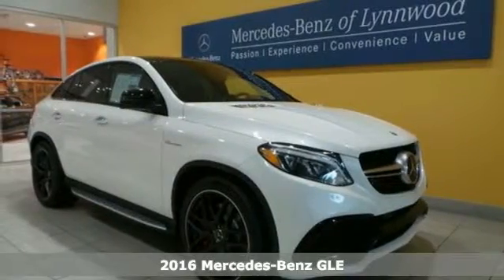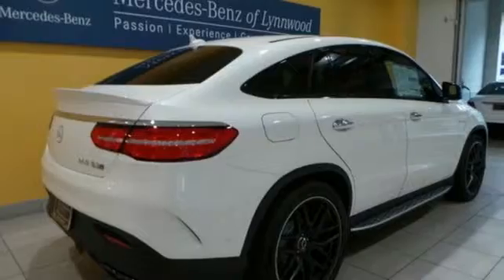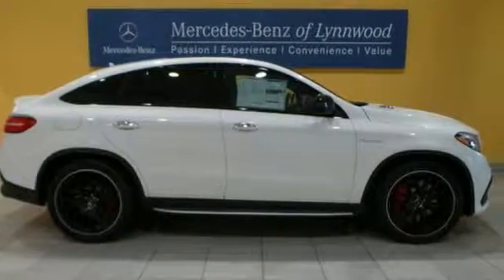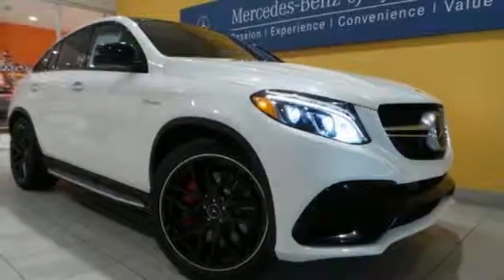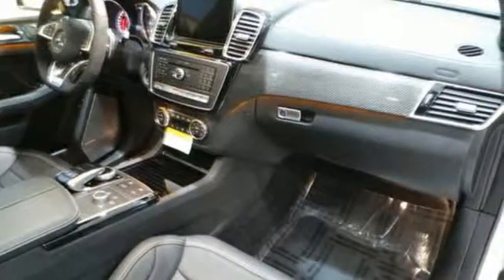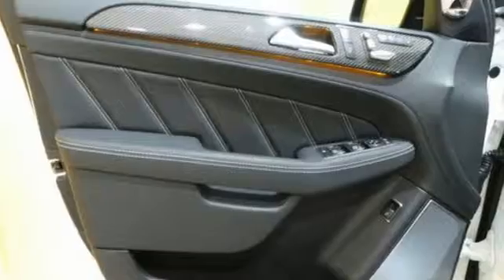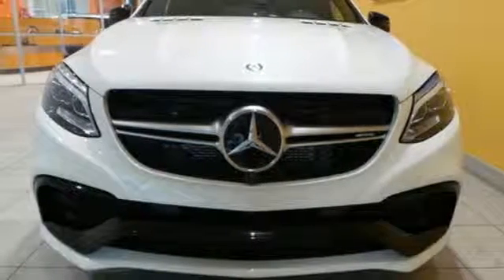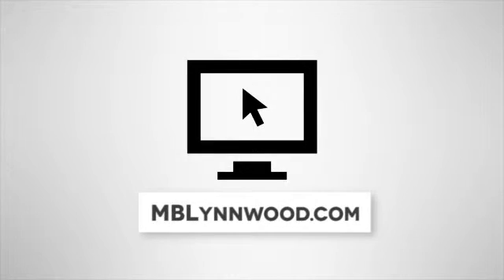New 2016 Mercedes-Benz GLE Lynnwood WA Seattle, WA #26430 - SOLD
Year: 2016
Make: Mercedes-Benz
Model: GLE
Trim: AMG GLE63 S 4MATIC Coupe
Engine: 8 Cyl. 5.5 L
Transmission: Automatic
Color: designo Diamond White Metallic
Interior: Black w/Grey Stitching
Stock #: 26430
VIN: 4JGED7FB6GA028705
ACCESSORY CHROME PACKAGE -inc: chrome door handle inserts and hood fin covers, ALCANTARA ROOF LINER, AMG PERFORMANCE EXHAUST, AMG PERFORMANCE STEERING WHEEL, BANG & OLUFSEN BEOSOUND SYSTEM, CARBON FIBER/BLACK PIANO LACQUER TRIM -inc: a wood cover over cupholders, CONVENIENCE PACKAGE -inc: Air Ionization w/Air Filter Heated & Cooled Cup Holders Soft Close Doors, DRIVER ASSISTANCE PACKAGE -inc: Speed Limit Assist PRE-SAFE Brake w/Pedestrian Recognition Driver Assist Package BAS PLUS w/Cross-Traffic Assist DISTRONIC PLUS w/Steering Assist CMS Rear DISTRONIC PLUS w/Cross-Traffic Assist CMS Pedestrian Active Lane Keeping Assist Active Blind Spot Assist, ILLUMINATED RUNNING BOARDS, MULTI-CONTOUR DRIVER/PASSENGER SEATS -inc: massage and comfort headrest, NIGHT PACKAGE -inc: black tail pipes front and rear skid plates exterior mirrors window frame/beltline rear trim and black radiator grille Wheels: 22 AMG Cross-Spoke Matte Black, PRE-WIRING FOR REAR SEAT ENTERTAINMENT -inc: power headrest in front passenger seat, REAR CLIMATE PACKAGE -inc: 3-Zone Automatic Climate Control Heated Rear Seats auto and off buttons for rear vents along w/buttons to direct airflow through rear floor vents or upper rear air vents, SPECIAL ORDER OPTION CHARGE, TRAILER HITCH -inc: 7200 lbs Class III towing capacity, WHEEL LOCKING BOLTS

Address:
17800 Highway 99